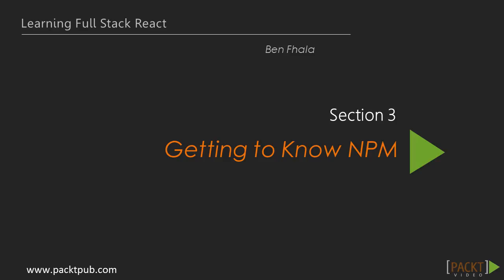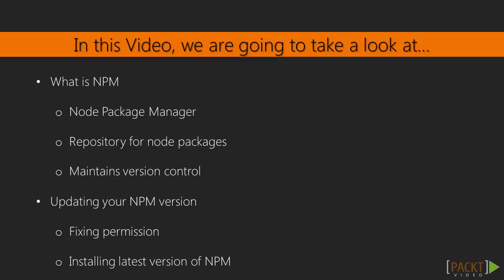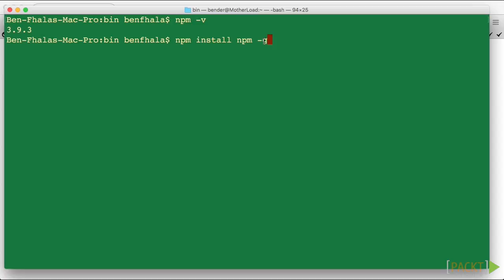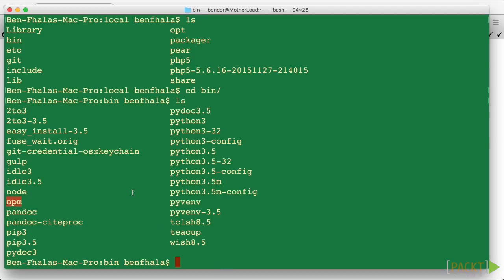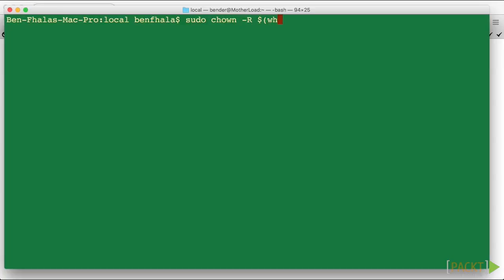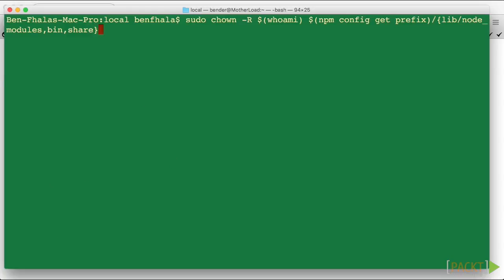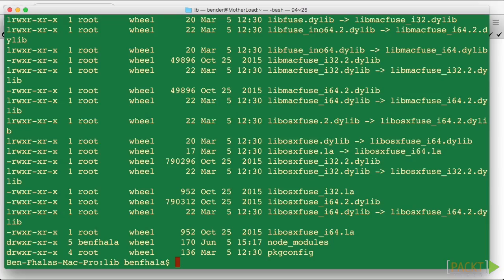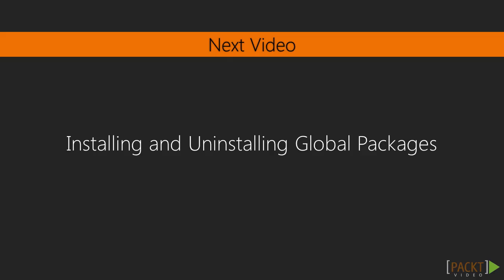Learning Full Stack React : Updating Your NPM Version | packtpub.com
Node.js doesn't get updated as frequently as NPM does; it's always a good idea to have the latest version of NPM. In this video, you will learn how to find out what is our version of NPM and how to update it.
• Understand what node is and take a look at the Node package manager
• Fix the permissions of NPM
• Install the latest version of NPM